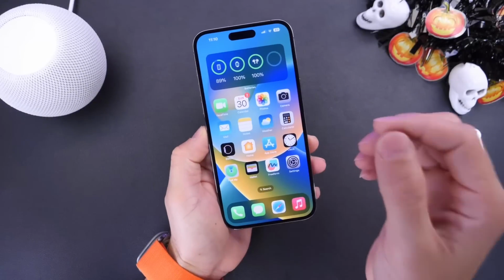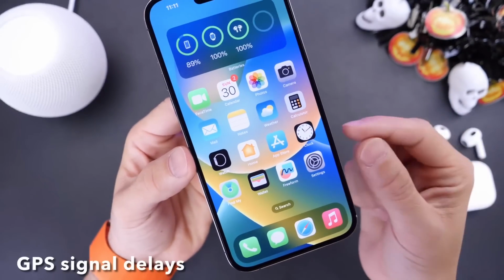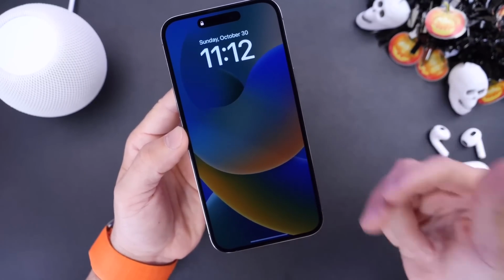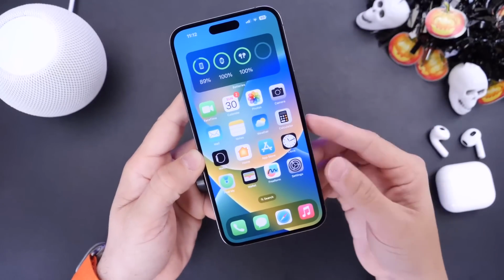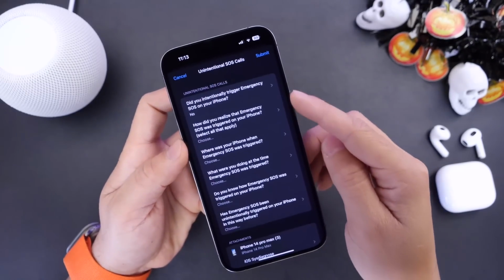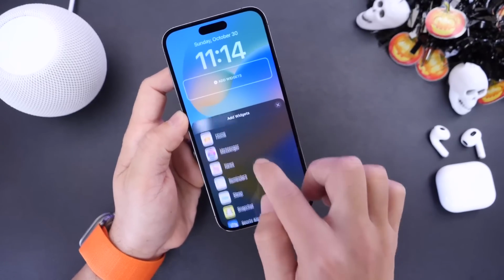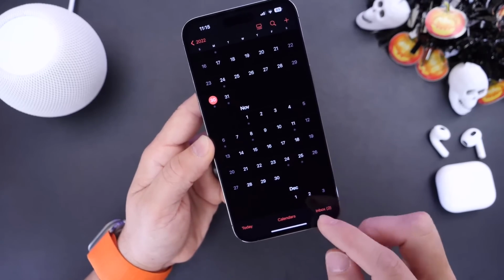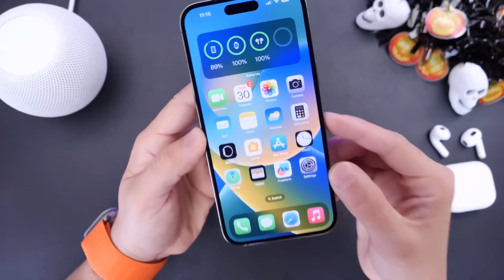iOS 16.2 Release Date CONFIRMED!!!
s=21